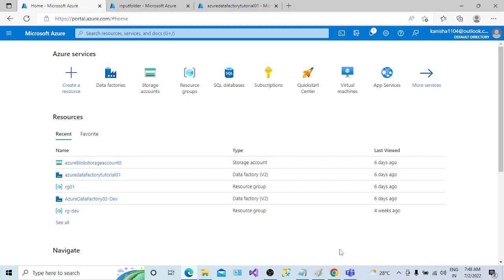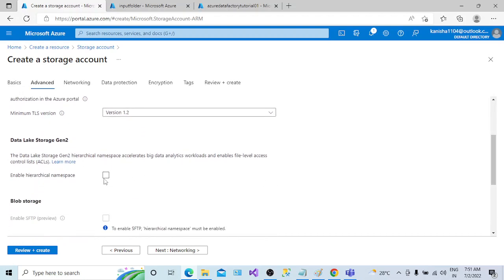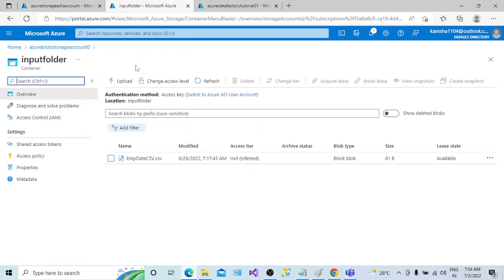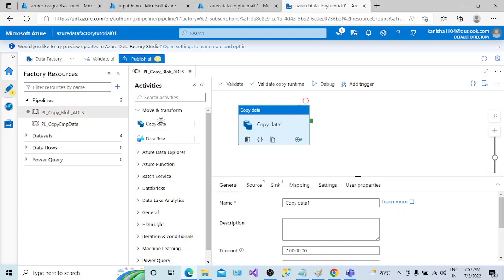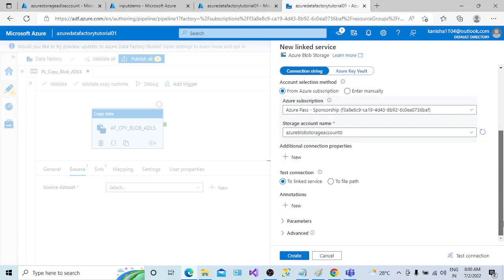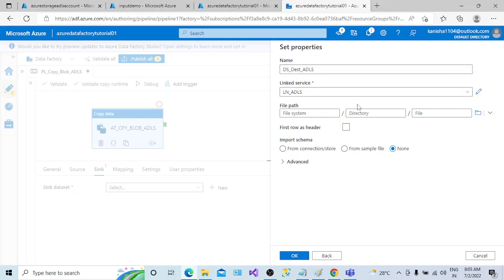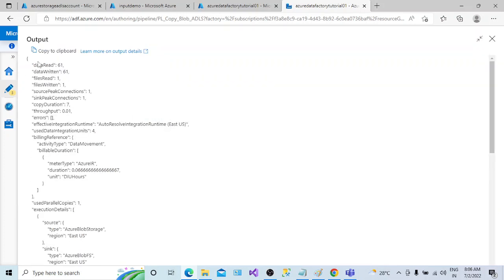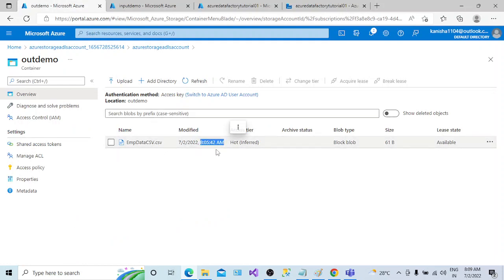5. Copy Activity-Blob Storage to ADLS Gen2 Storage | ADF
copy data in azure